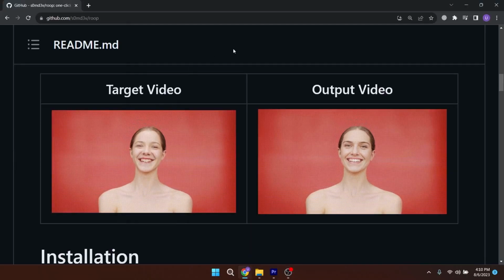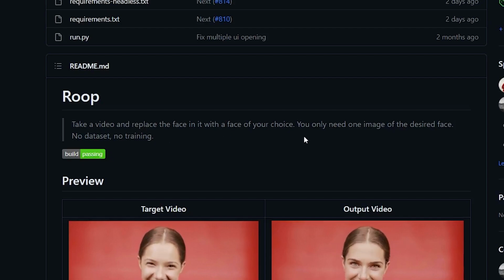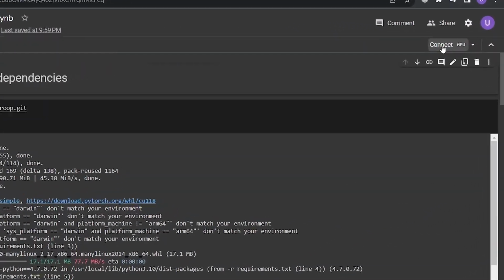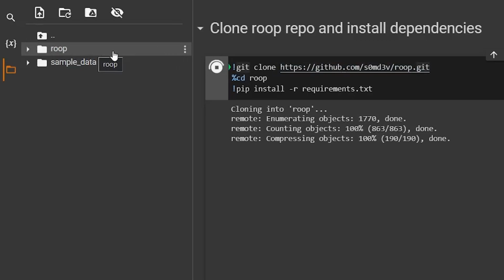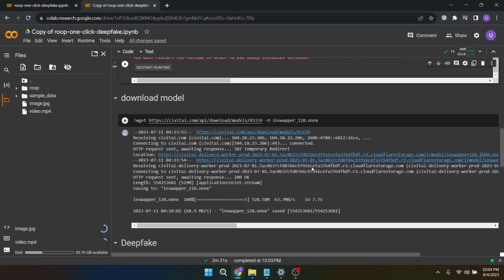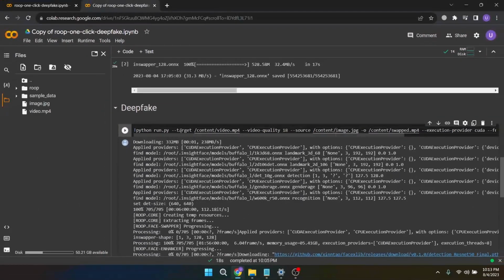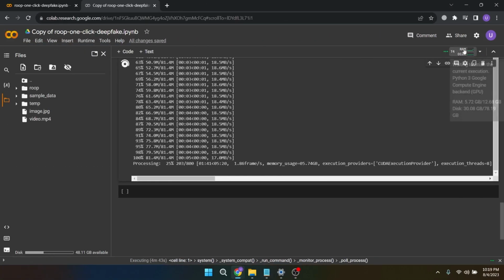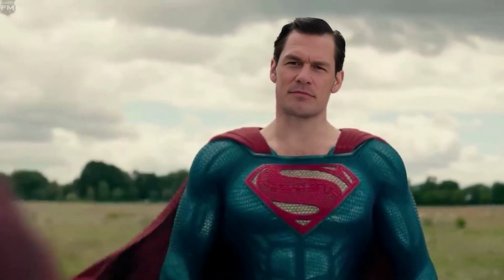Earn by Face Swap Any Video with FREE AI Tool (Deepfakes) | HD Quality | Face Swap Video App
In this video, I’ll show you how to face-swap videos using an open-source free deepfake tool available on the market. We'll explore how to do it online. You can install this tool on your own machine as well if you have a decent graphics card. I'll show you how people are earning some quick bucks by providing face swap services on Upwork. A guy is doing a face swap and starting with 100 dollars. You can also do that with this simple free tool, so watch this video till the end.